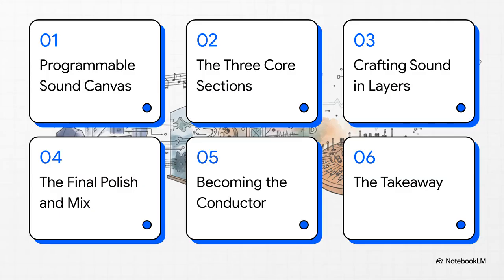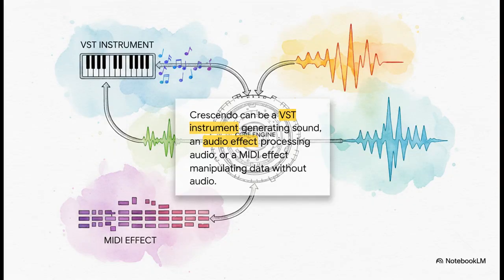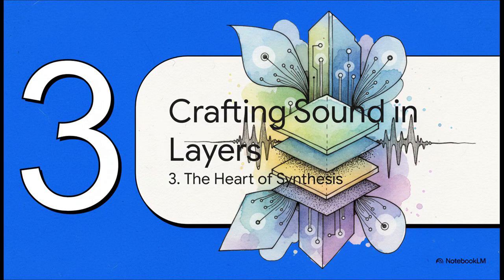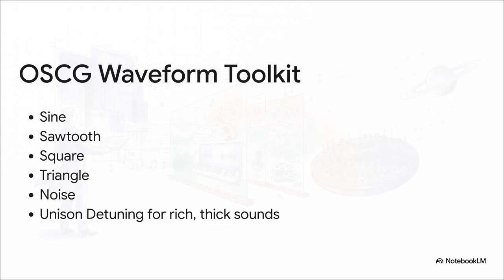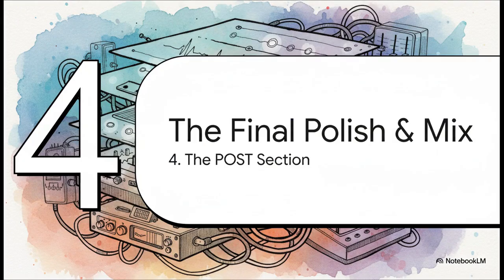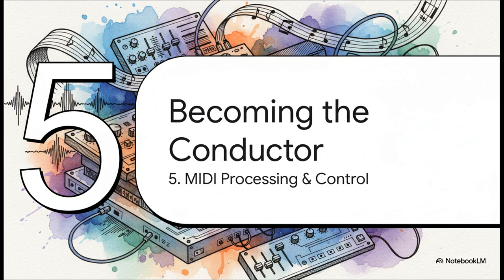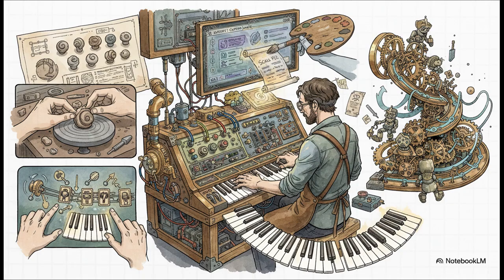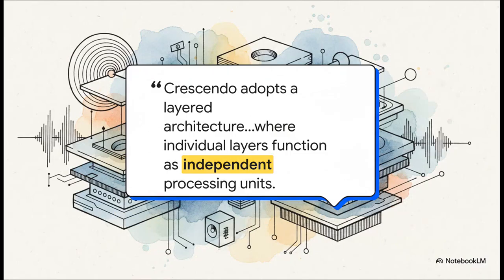Crescendo, Your Sound Canvas